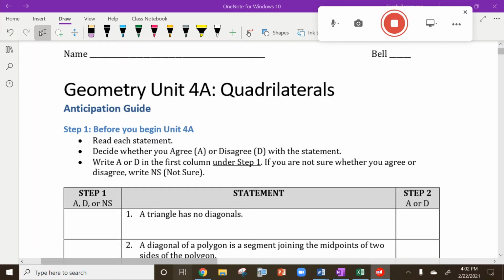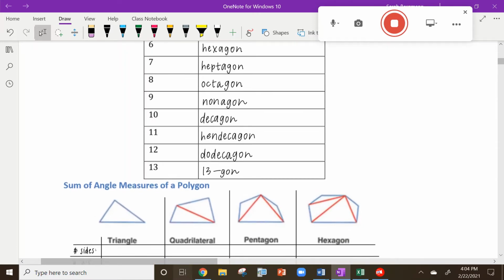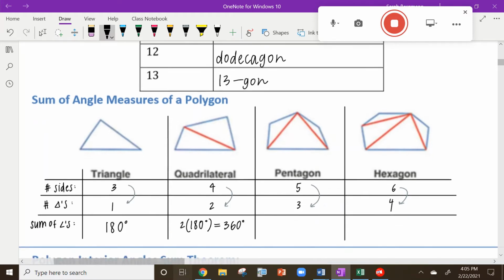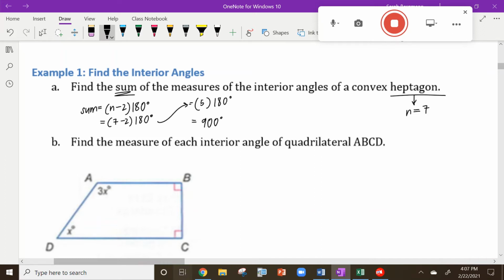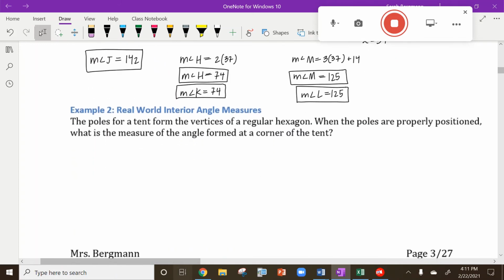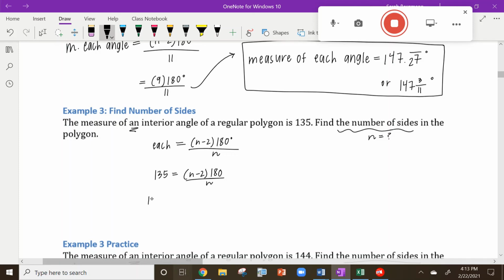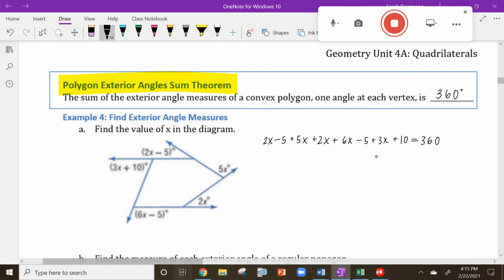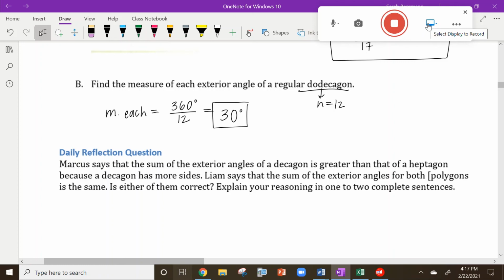Geometry Unit 4A Goals 1 and 2